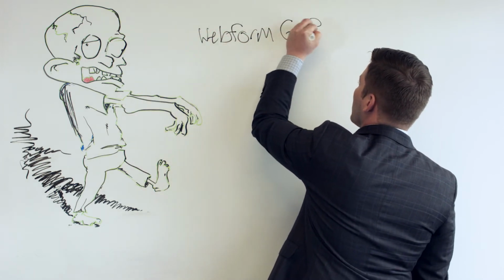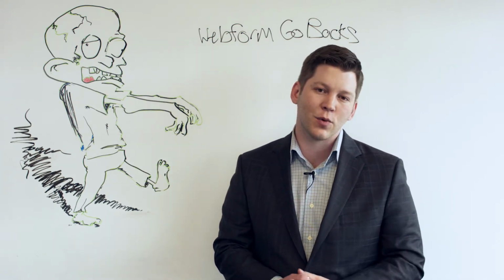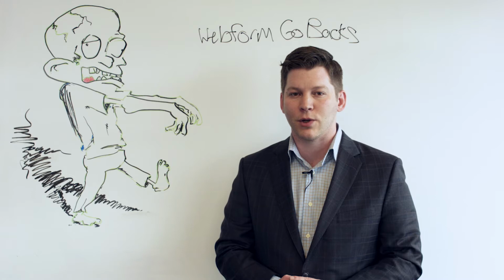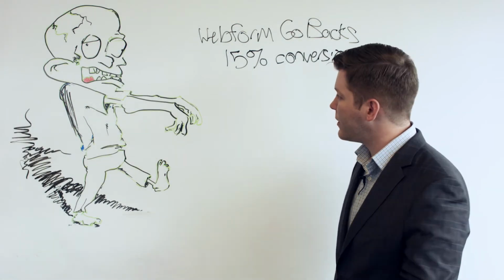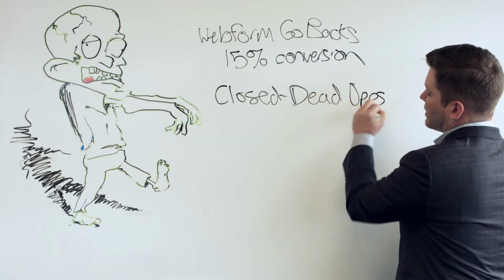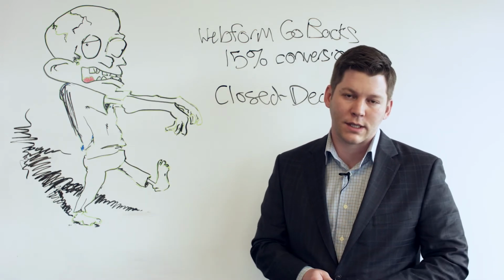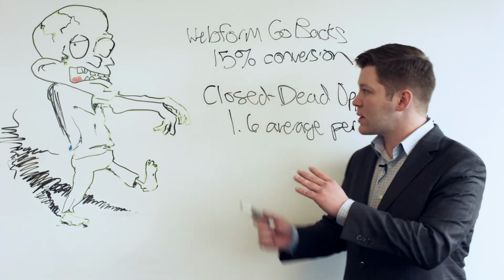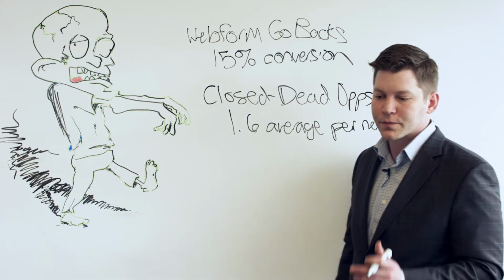How Dead Sales Leads Become Gold: 3 Proven Revival Strategies (40% Success)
🎯 Unlock the secret to reviving cold sales leads with these proven strategies! Learn 3 powerful techniques to transform dead opportunities into closed deals, including web form follow-ups, closed opportunity revivals, and our game-changing 're-liven' approach.

 In this value-packed training, discover:
 • How to boost conversion rates by up to 15% on cold leads
 • The perfect timing for re-engaging lost opportunities
 • Strategic approaches for reconnecting with prospects
 • Tips for maximizing your sales pipeline ROI

 💡 Ready to stop leaving money on the table? Watch now to master the art of lead resurrection!